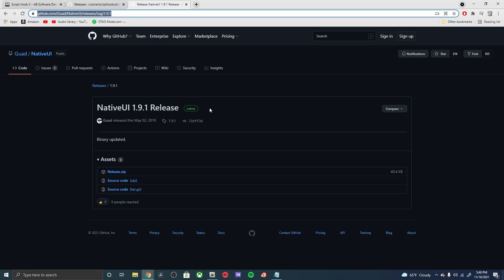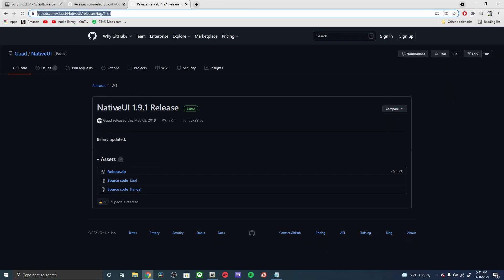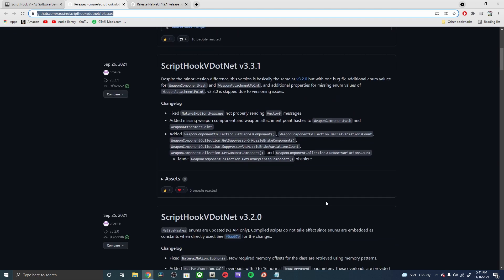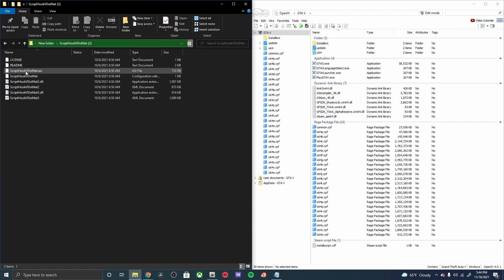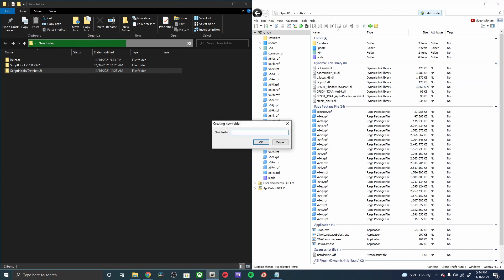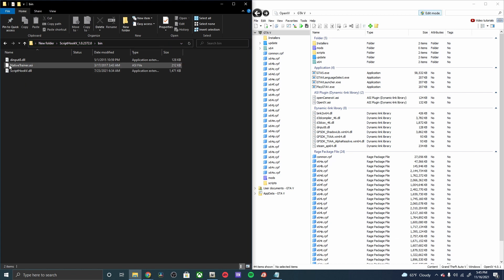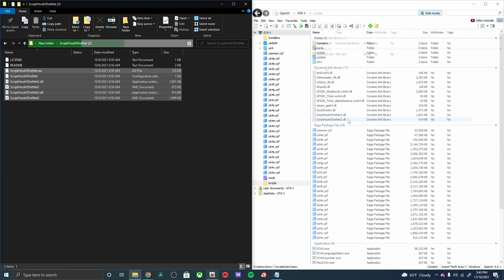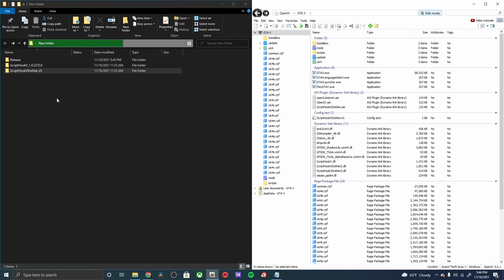How To Install NativeUI, ScripthookVdotNet, + Scripthook! - GTA 5 Tutorial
Welcome everyone! In this mod video I'll be showing you how to install ScripthookV, ScripthookVDotNet, and NativeUI (Scripts folder if necessary). All three of the installations are requirements you need for most if not all scripts on gta5-mods.

If you've watched my previous videos you will already have the requirements below.

I appreciate you watching. Like/Sub & Comment if this tutorial helped you, all feedback is welcome!

MOD AT OWN RISK // MODS ARE FOR SINGLEPLAYER (STORY MODE) ONLY